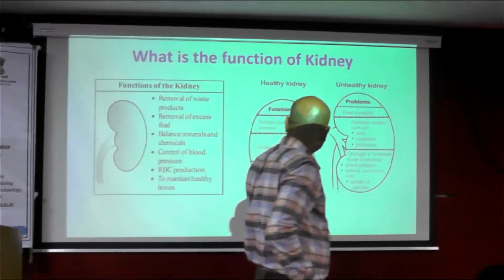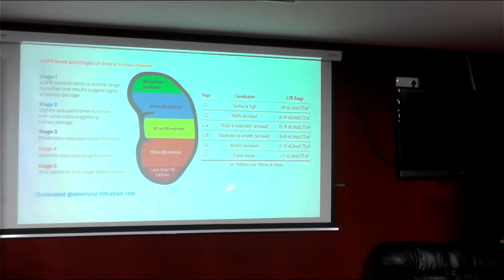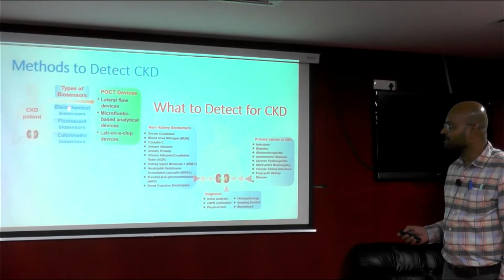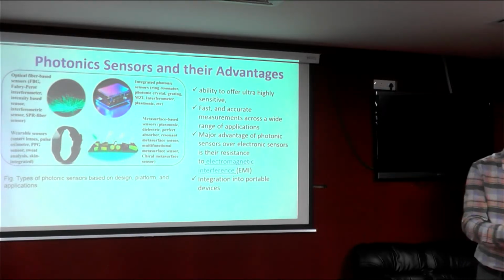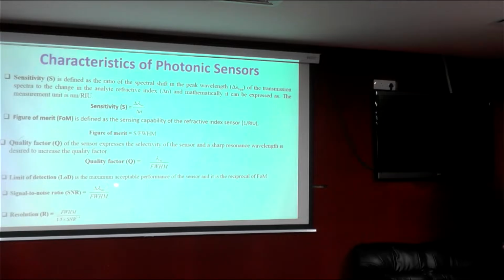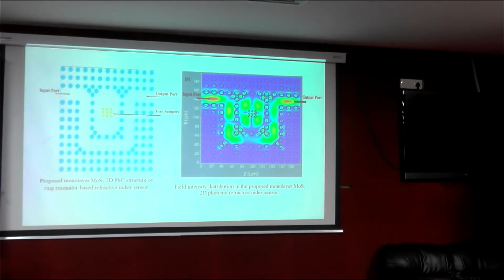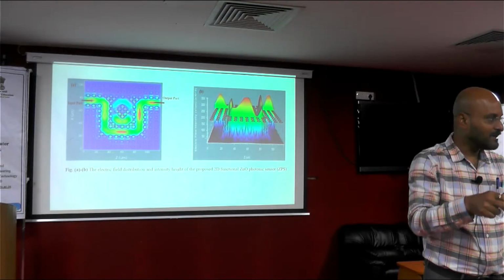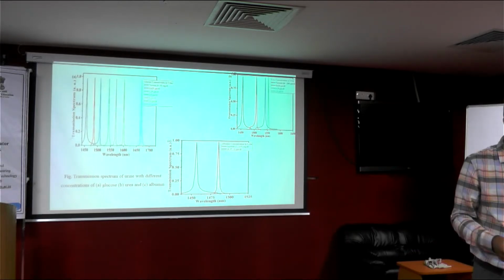Lecture 10: Photonics sensors: A method to detect kidney diseases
Dr. Susanta Kumar Tripathy